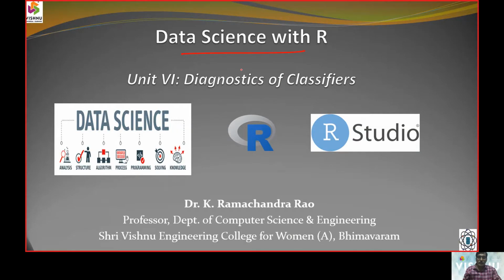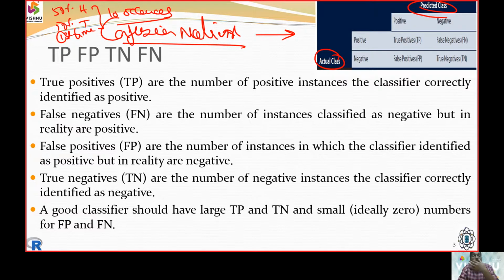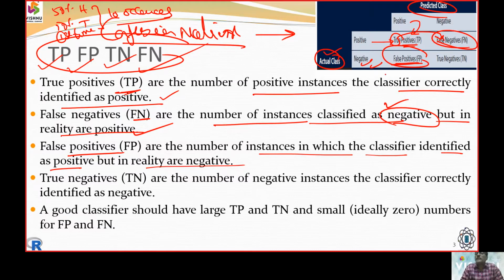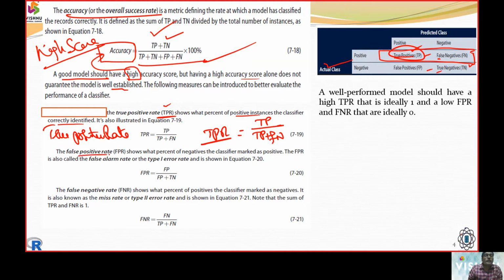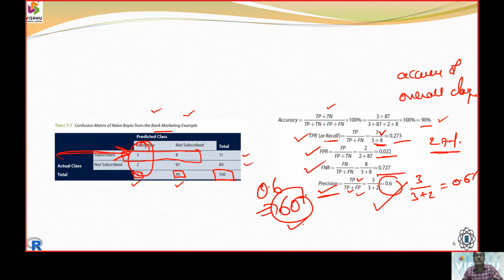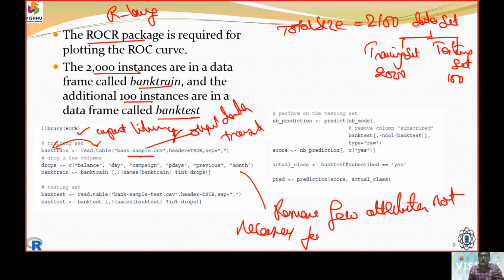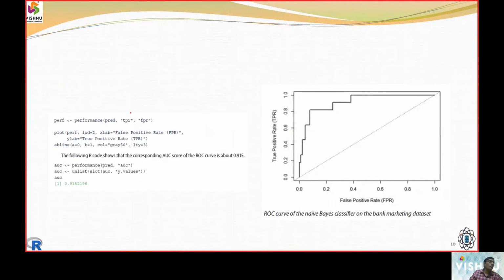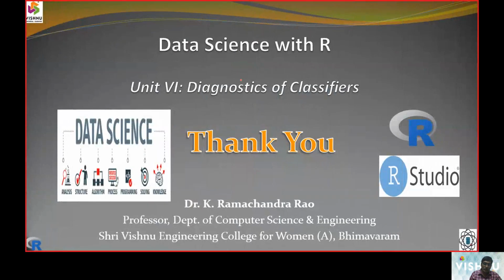36. Performance of Classifiers, Confusion Matrix, Precision,Recall,Accuracy,ROC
DS&R. Unit VI. Part-VI. Diagnosis of Classifier Performance with metrics Confusion Matrix, Precision, Recall, Accuracy, ROC.